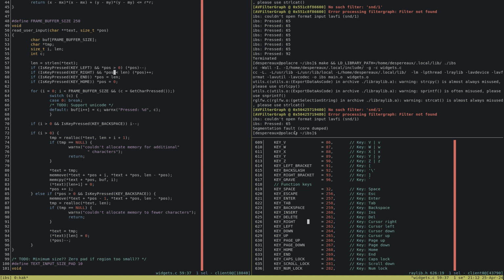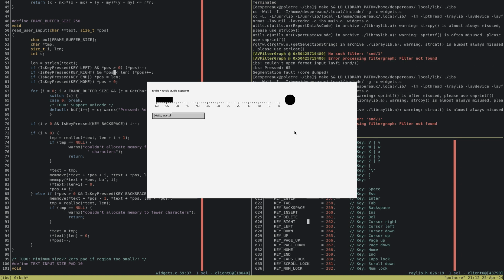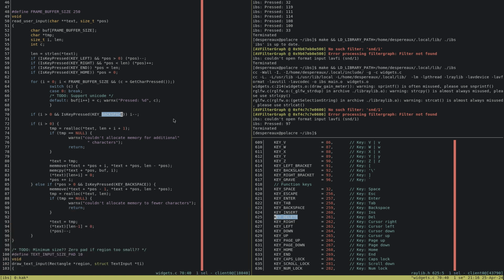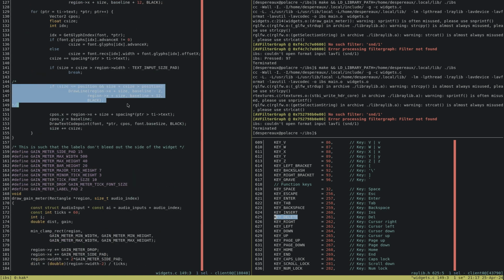8 - Improved Broadcaster Software: The Return of The Text Input Widget (Part 6/6)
Continuing from last time, we get entering and deleting text from the widget working.